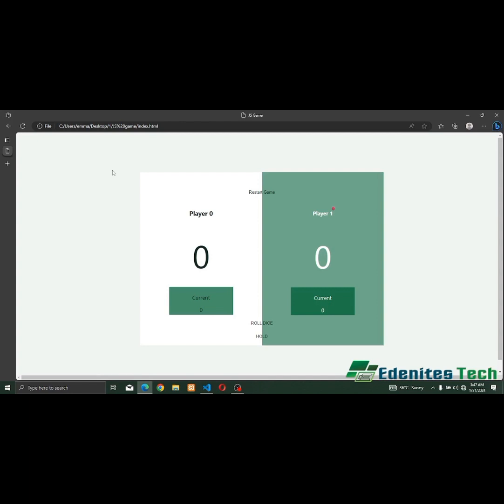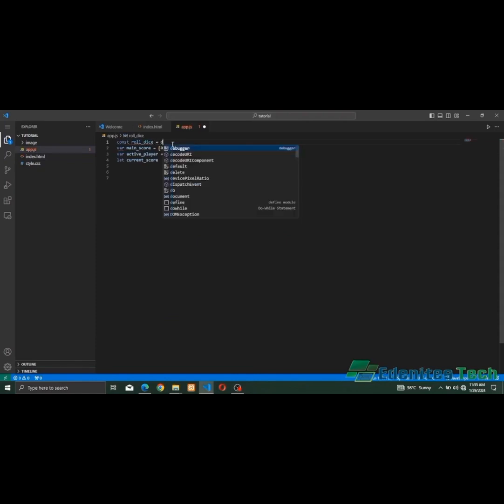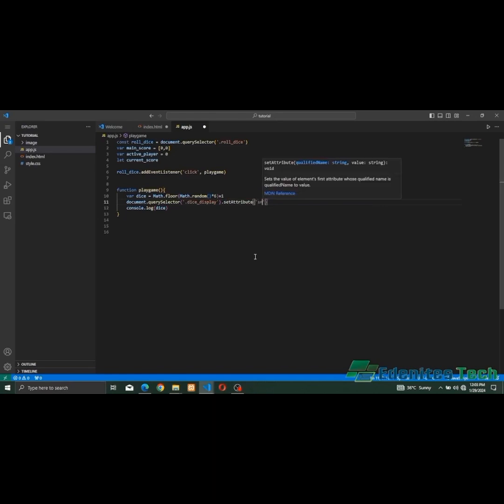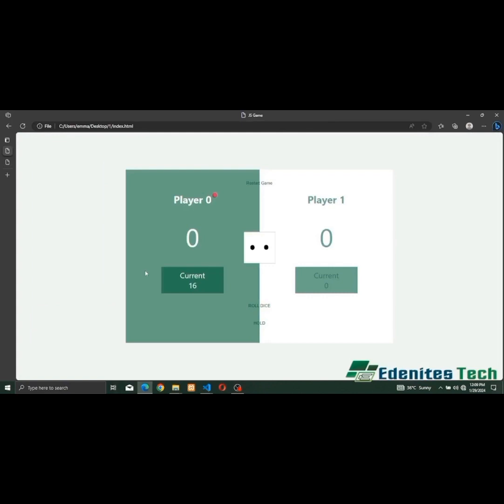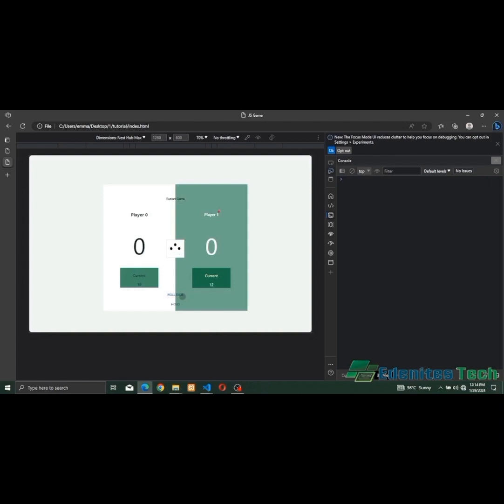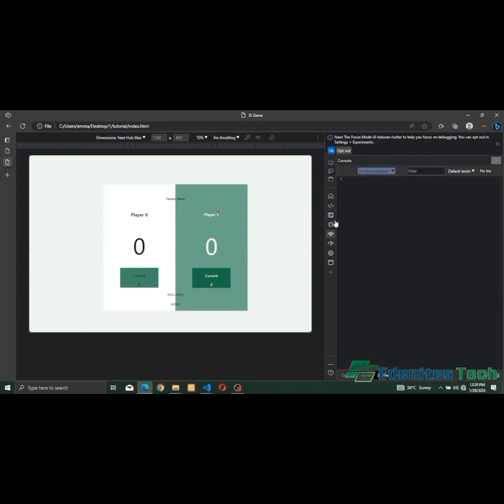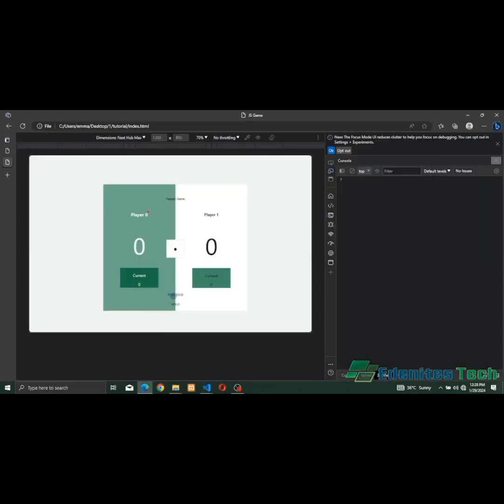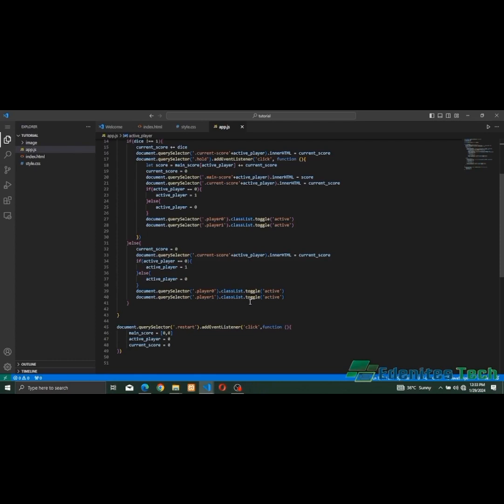Simple desktop game with Java game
This time around we are Using Java to create the same game like we did before with CSS and HTML